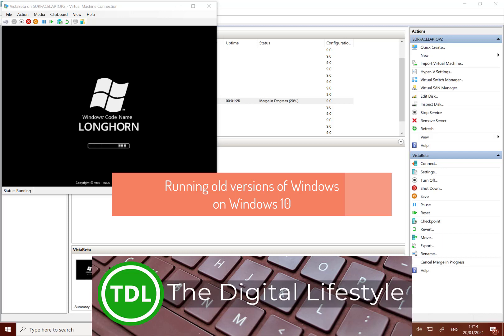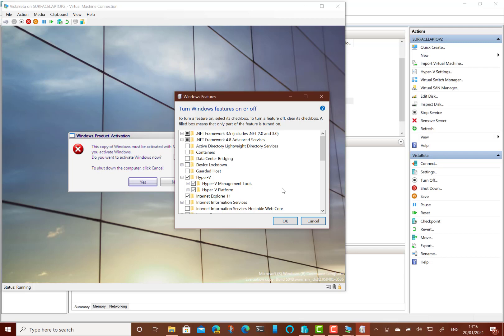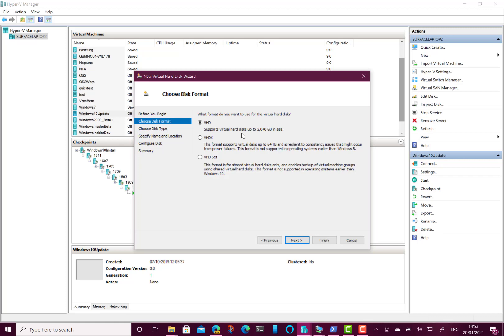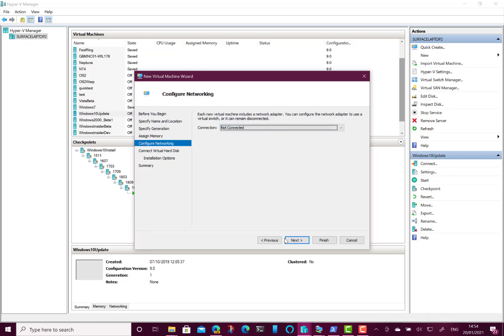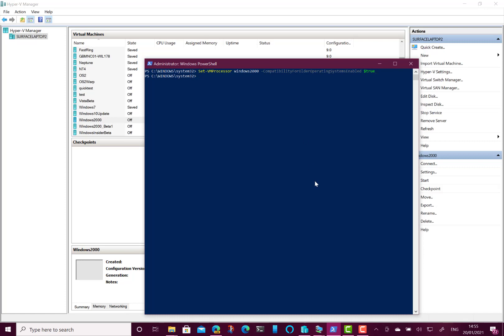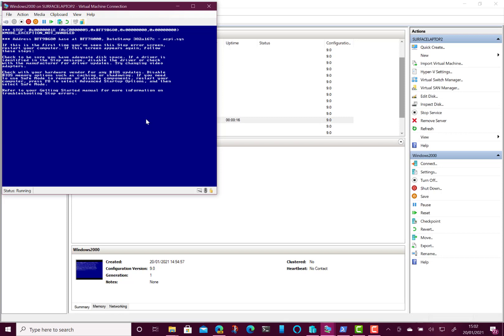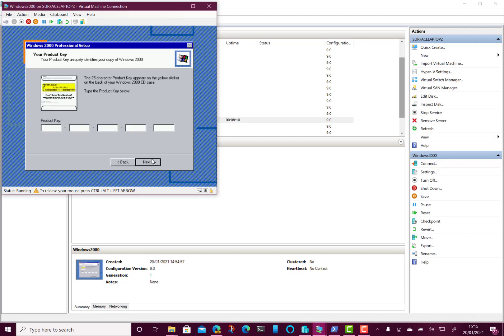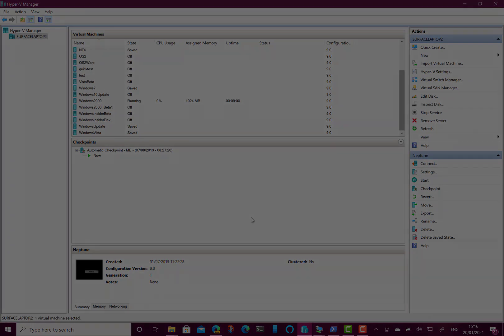How to run old versions of Windows on Windows 10 with Hyper-V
In this video I show you how you can use Hyper-V to run operating systems like Windows NT, Windows 2000 and Vista on modern device. There are a few steps you must take to make sure that old system will work with Hyper-V all of which I show in this walkthrough.